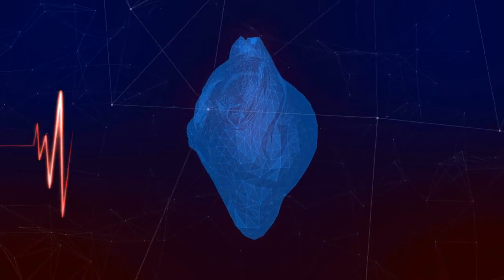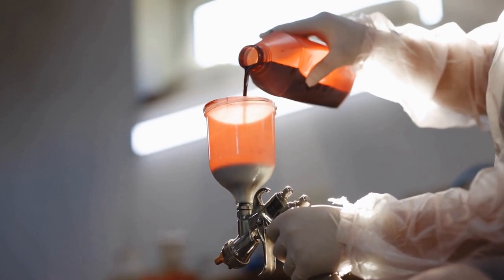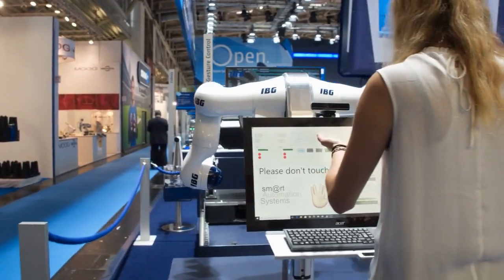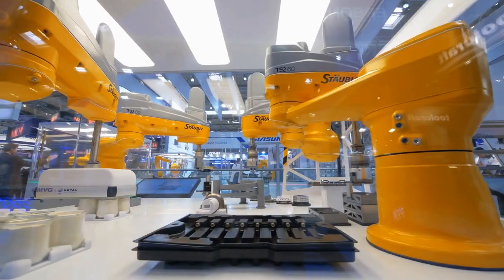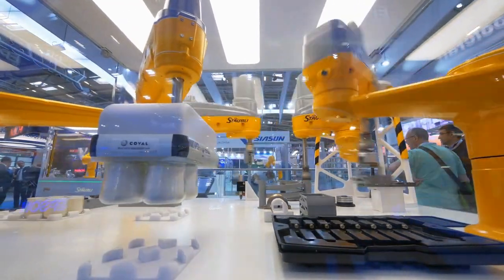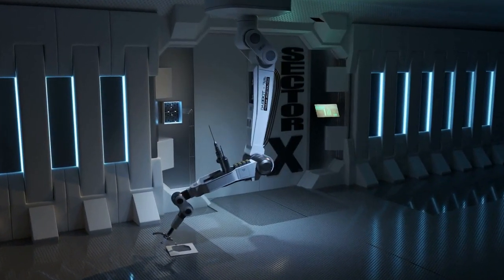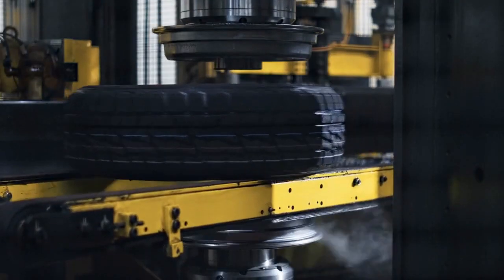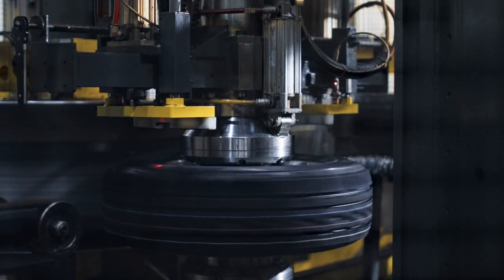Innovations in robotic painting and finishing for cars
Innovations in robotic painting and finishing are transforming the automotive industry. Robots are being used to perform complex and precise painting and finishing tasks, such as applying base coats, clear coats, and protective coatings. This increased automation has improved the quality and consistency of finishes, while also reducing production time and costs. Additionally, robots can work in hazardous or hard-to-reach areas, enhancing worker safety. The use of advanced technologies such as artificial intelligence and machine learning is further enhancing the capabilities of robotic painting and finishing. However, there are also challenges associated with the use of robotic painting and finishing, such as the need for specialized technical expertise and ongoing maintenance. Overall, the innovations in robotic painting and finishing are driving growth and innovation in the automotive industry.